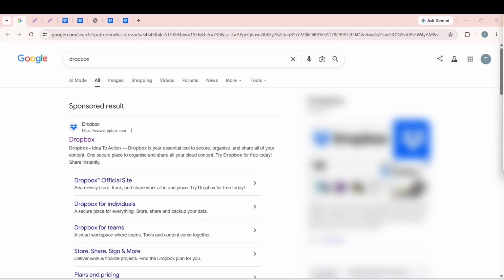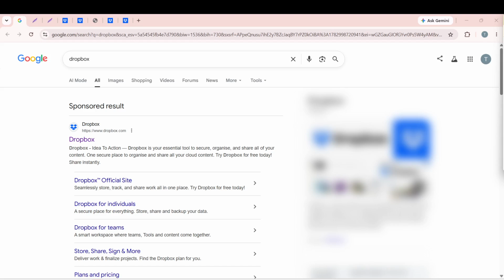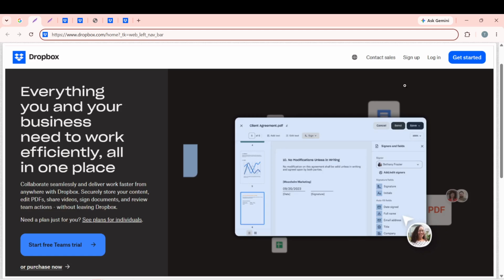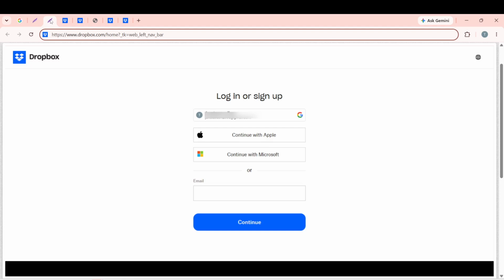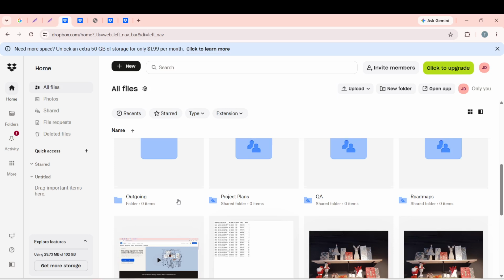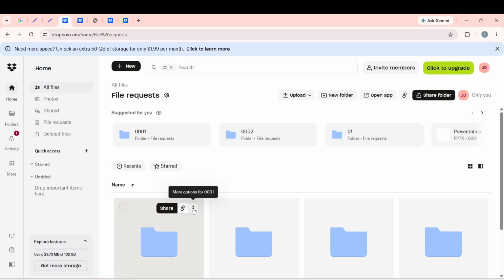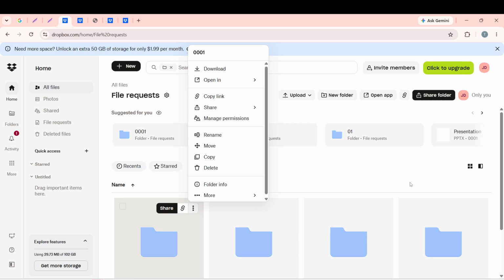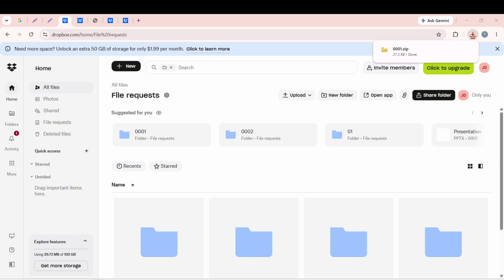How to Download a Document from Dropbox [2026 Full Guide]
How to Download a Document from Dropbox

Are you ready to effortlessly download documents from Dropbox? In this step-by-step tutorial, we’ll guide you through the quick and easy process of saving your important files directly to your computer. Whether you’re using Chrome, Firefox, or Safari, we’ll help you navigate the Dropbox website like a pro. From logging into your account safely to locating and downloading your desired document, we cover it all! You'll learn how to ensure you’re on the official Dropbox site to avoid phishing scams, and how to efficiently manage your downloaded files. By the end of this video, you’ll have the knowledge and confidence to download documents from Dropbox without a hitch. Let’s jump right in and get started!

Dropbox, download document, file management, cloud storage, Dropbox tutorial, save files, online storage, sign in Dropbox, document download, computer files, Dropbox tips, web browser, file organization, downloading files, secure connection